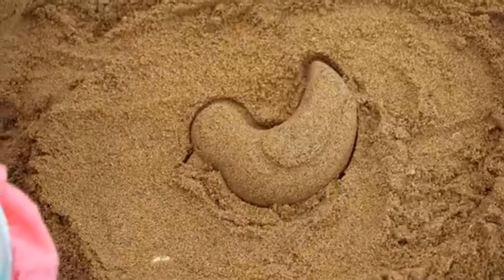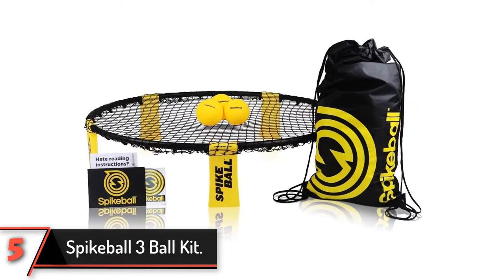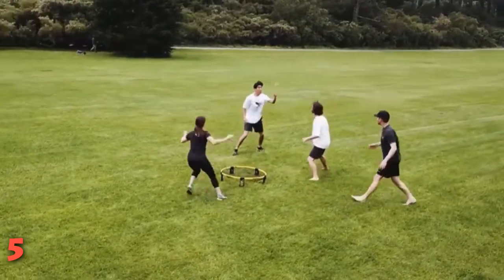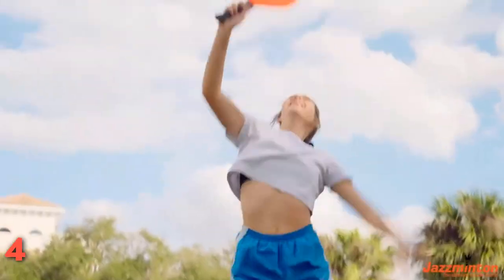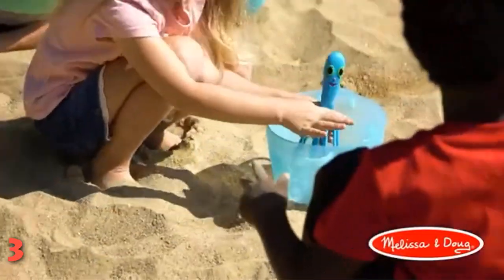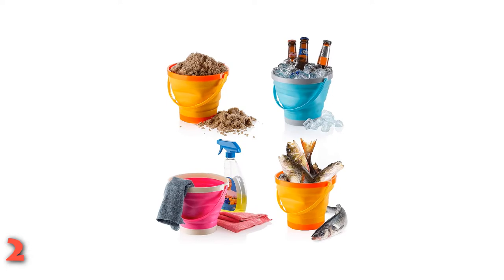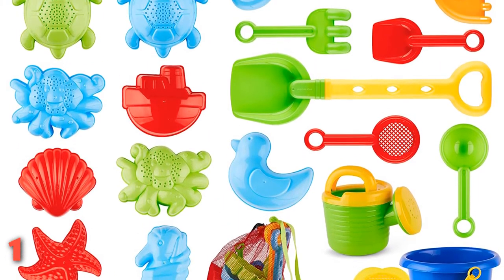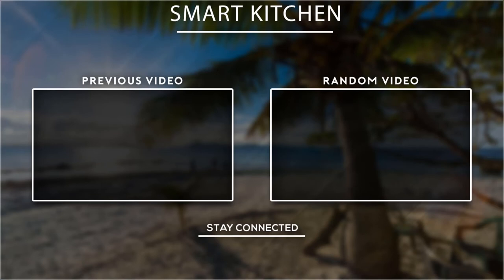Best Beach Toys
5.  Spikeball 3 Ball Kit.

4. Funsparks Jazzminton.

3. Melissa & Doug Seaside Sidekicks Sand Baking Set.

2. Top Race Set of 3 Foldable Buckets.

1. Click N' Play 18 Piece Sand Toy Set.